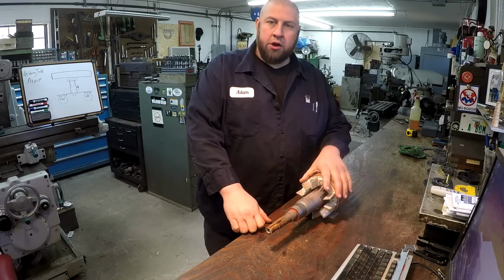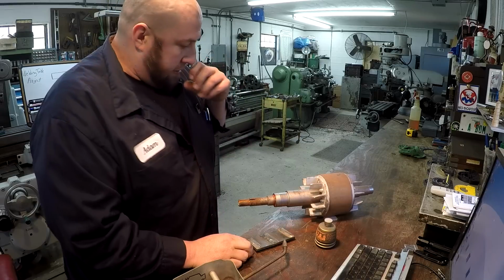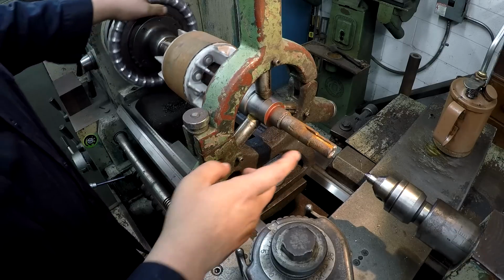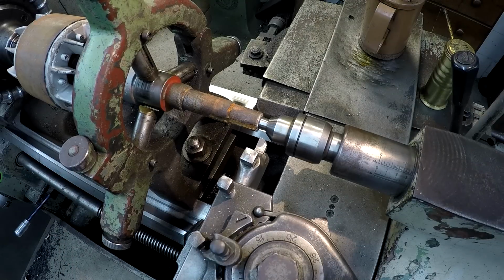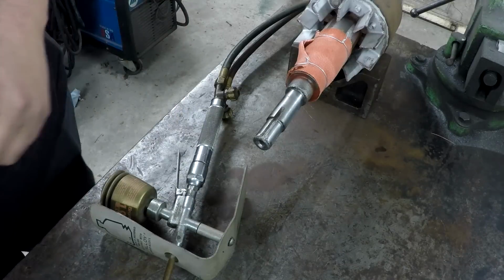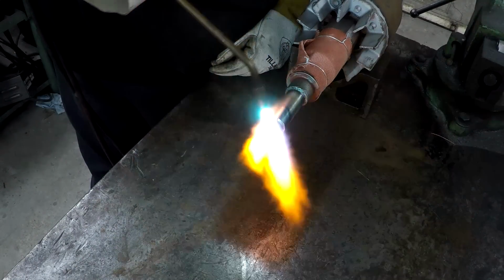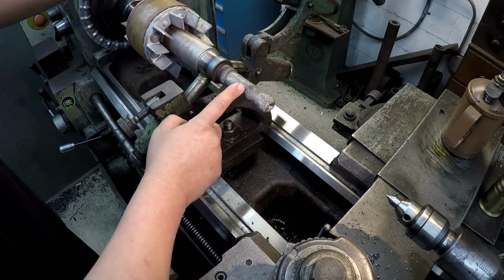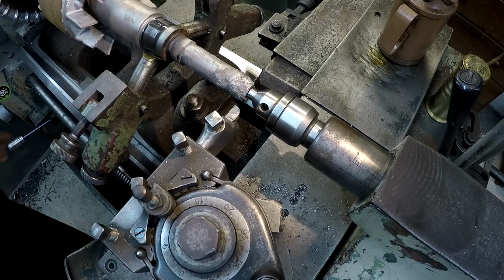Eutalloy Repair on Rotorshaft Part 1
This is some video footage from my archives that I never used. It's about using another welding process with metal powder by Eutectic called Eutalloy. It involves a special torch that heats the metal and flows metal powder into it to form a puddle and build up the surface, kind of like brazing.
I used this technique on a shaft repair on a electric motor shaft that was badly work and corroded.
This process is very beneficial to many different applications, it's just very rarely used. Maybe we can come up with some more jobs around the shop to showcase this neat process.